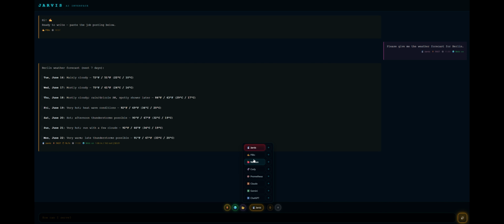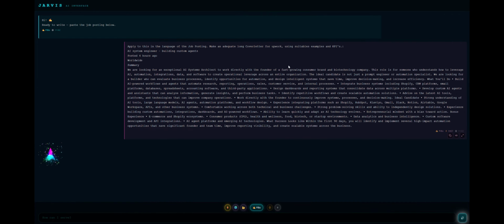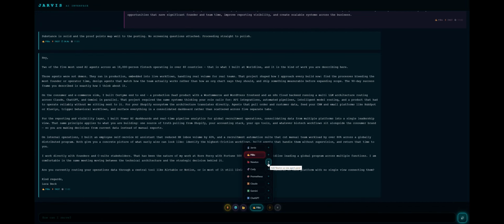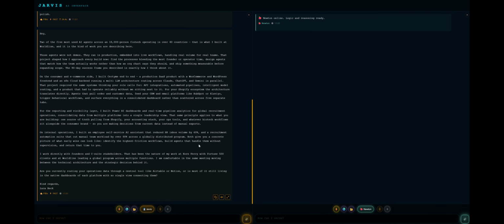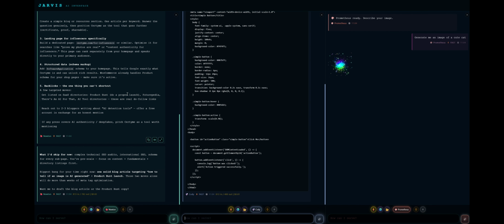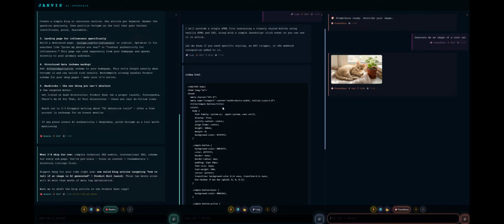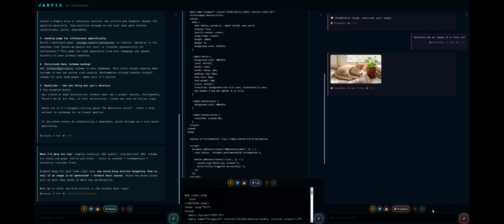Meet Jarvis: Lube AI's Personal AI Agent 🤖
Welcome to the video! Today, I am giving you an exclusive behind-the-scenes look at my personal AI agent, "Jarvis." I will walk you through exactly how it works, the real-world value it brings to my daily workflow, and the powerful tech under the hood.

What you will see in this video:

A quick, hands-on tour of the Jarvis interface and its core functions.

Deep dives into the different specialized agents I have set up.

Key features that streamline complex tasks and save hours of work.

The immense added value of integrating a custom AI into your daily routine.

Ready for Your Own AI Agent?

Get in touch and start building your custom AI solution today